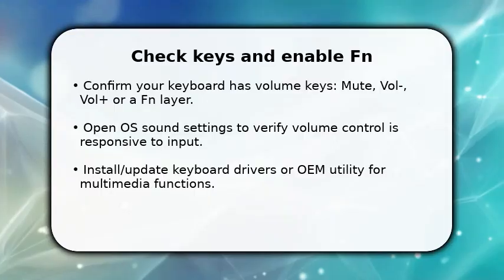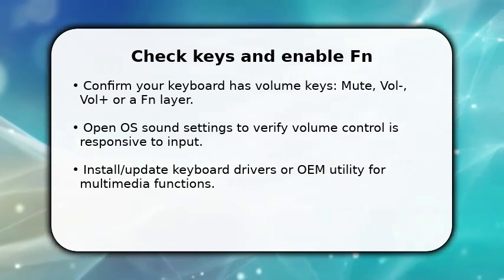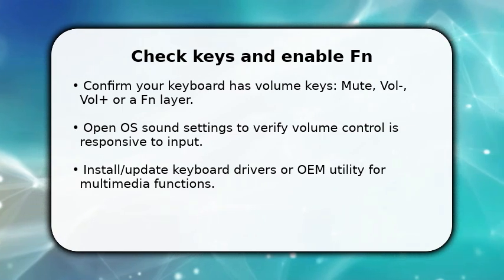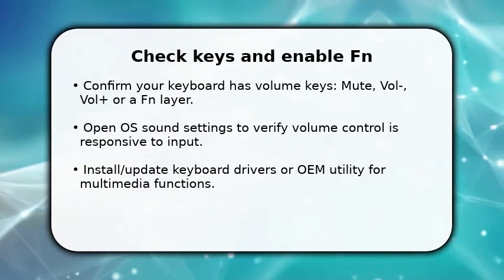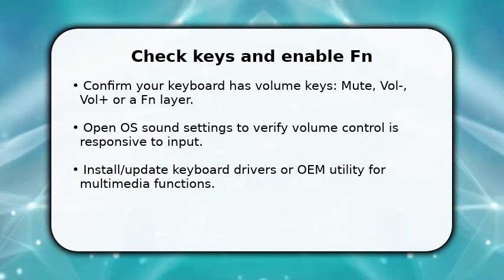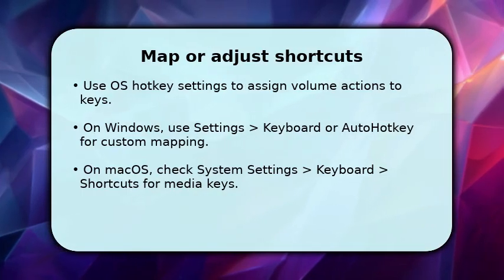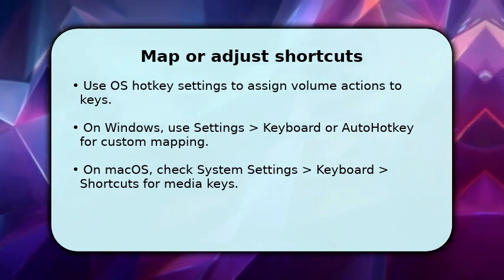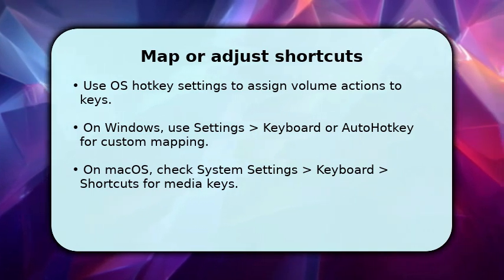How to Control Volume with Keyboard (easy Method)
How to Control Volume with Keyboard (easy Method) | 🔒 Surfshark VPN Deal — Stay private and secure. $1.99/mo + 3 Months Free ▸

Discover the simple keyboard shortcut to adjust your computer' extranet volume without reaching for a mouse or remote. This quick guide will walk you through pressing keys on Windows and macOS, ensuring seamless audio control directly from your desktop.

keyboard volume control, increase sound with keyboard shortcut, decrease computer volume using key combination, volume up/down via keyboard, quick access to system sounds on Windows and macOS